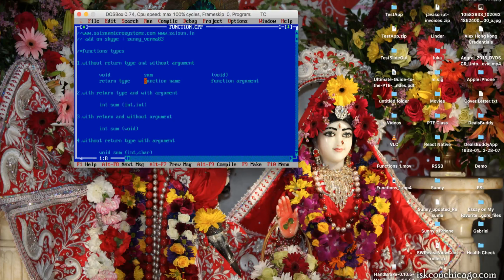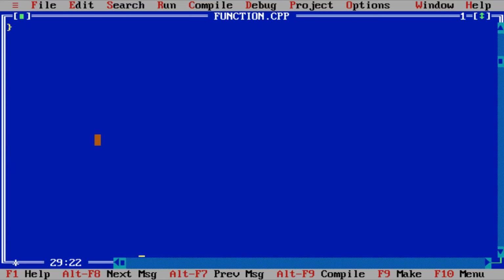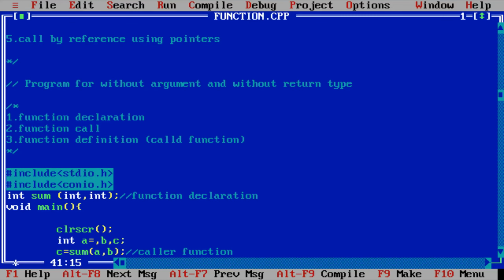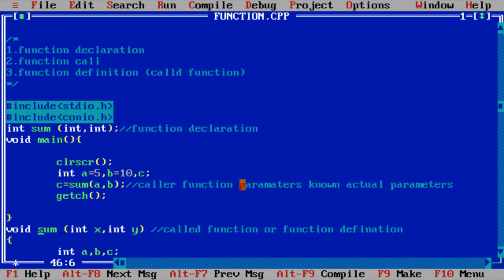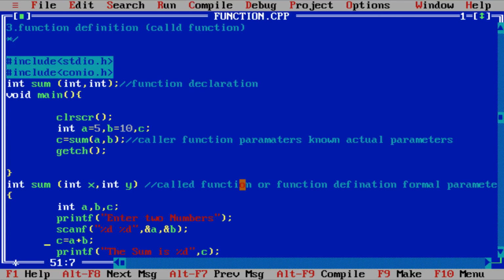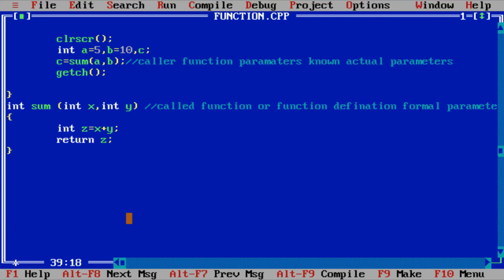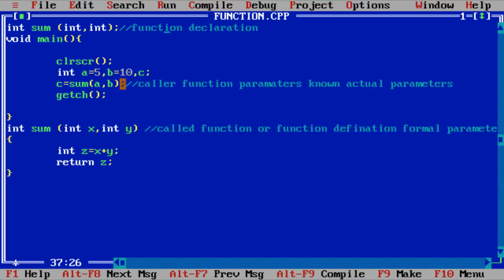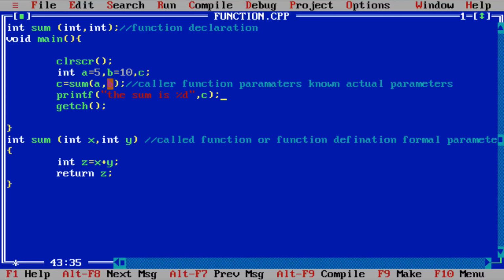C Programming Tutorial - Functions